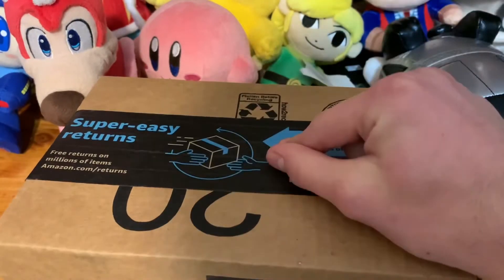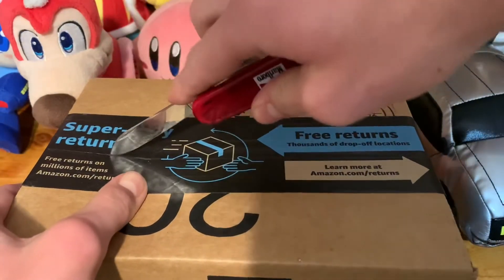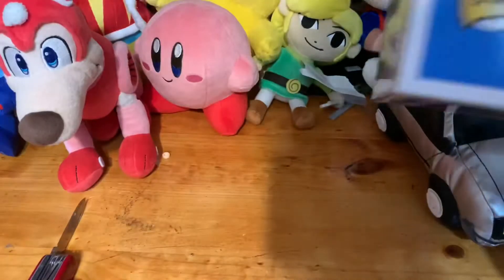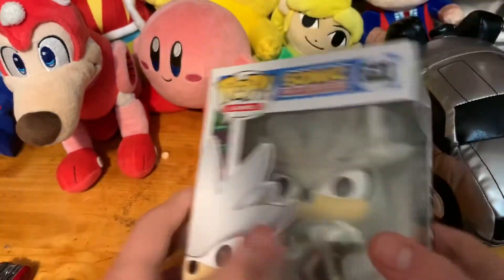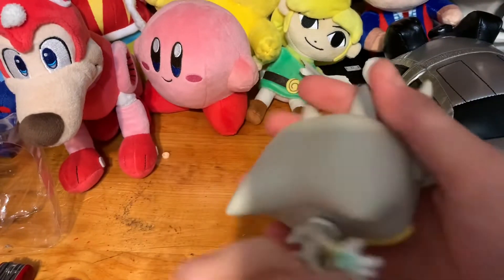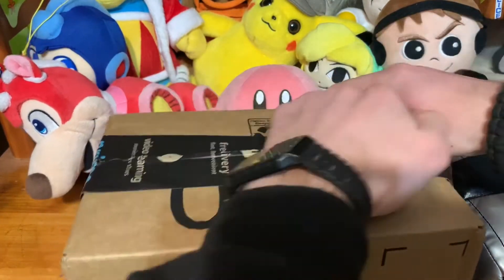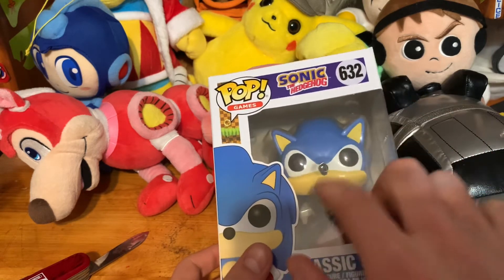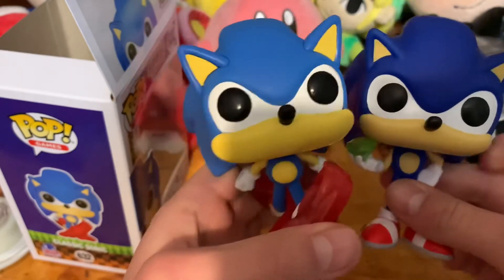PlushyDom Unboxes: Funko Pop Classic Sonic and Silver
FUNKO CLASSIC SONIC AND SILVER!